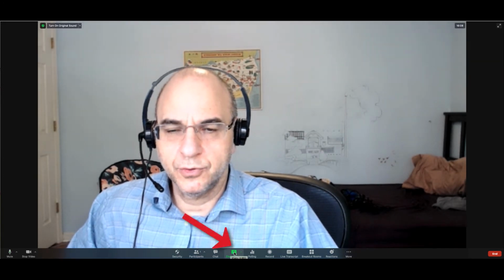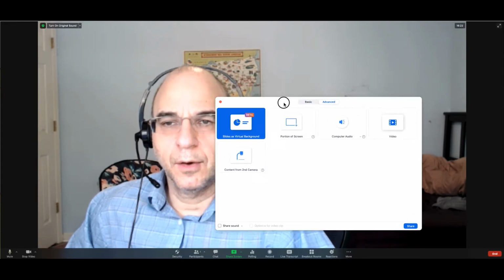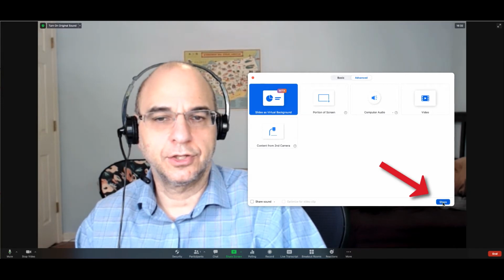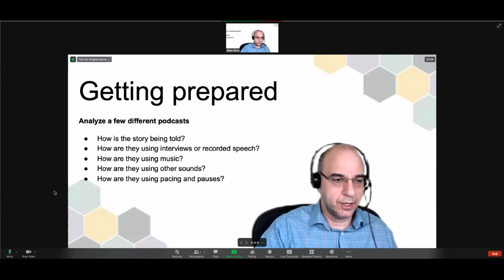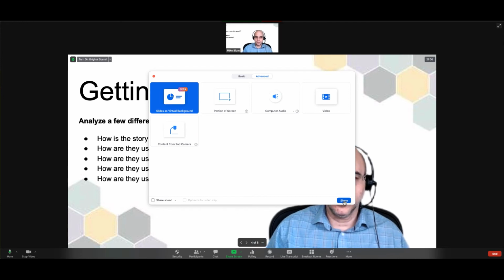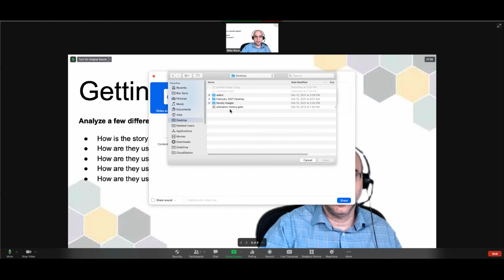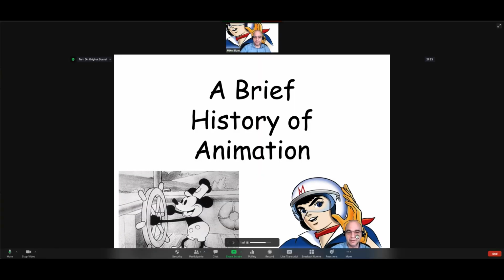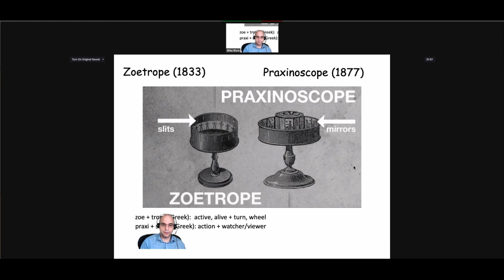Teaching & Learning in the Humanities # 1: Simply Awesome Presentations using Powerpoint in Zoom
Simply Awesome Presentations: Want to have an easy time playing your Powerpoints in Zoom without having that damn Powerpoint take up the whole screen and losing sight of all your students? Even better, want to do that while improving instructor presence? How about giving your students an easy solution to making their own presentations and video assignments more engaging? Well, in this 8 minute video, I show you how to easily and seamlessly incorporate a Powerpoint presentation as a background for any presentation. You can appear magically in front of each slide with total control over your size and location on the screen. Get started now with my tutorial here